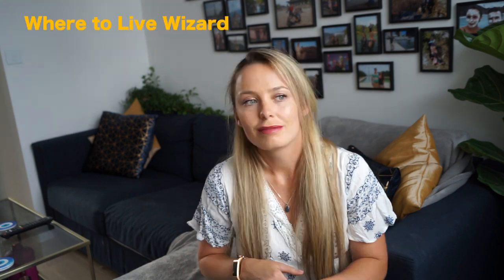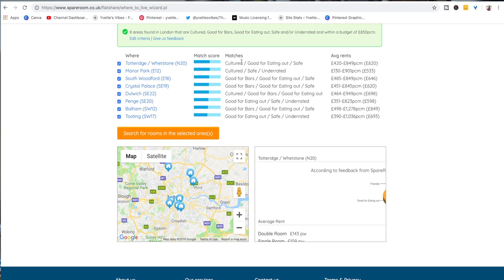HOW TO: Rent in London | What I wish I knew before I moved | Tips, Cost, Budget, Which area & More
Now that I am Living in London I get asked How to rent a flat in London? or How to rent an apartment? Here are my tips to rent in London. It is one of the best cities in the world, but there are a few things I wish I knew before I moved to London. Renting is different in every city. Do you know which area, how much, whats is the cost of renting in London? Is london expensive. Do i use spare room or rightmove london what about zoopla ? how much rent London ? All very valid questions.

Hopefully in this video, I am able to answer some of the pressing questions about how to rent in London by telling you all the tips I've learnt.

TLR
Spare room is great for rooms to rent in london.
Right move london is great for general flat hunting
zoopla rent is great for finding how much rent cost in London are.

Hi, I’m Yvette, a Australian native, who left my career in Pharmaceutical Sales to embark on an adventure abroad, by moving halfway around the world to London! So follow me for everything travel, british or expat life. Sunday, Wednesday and Friday